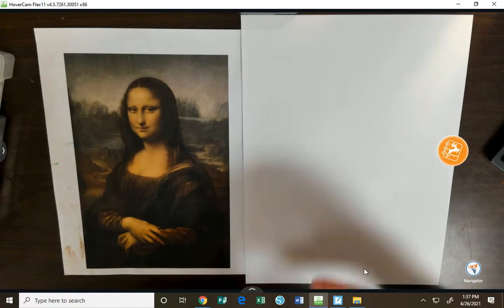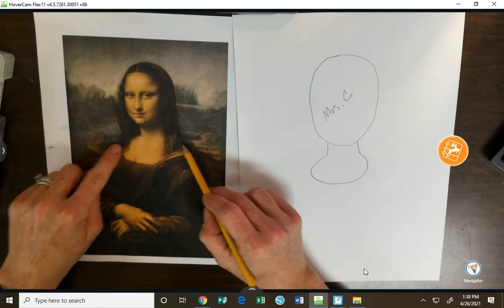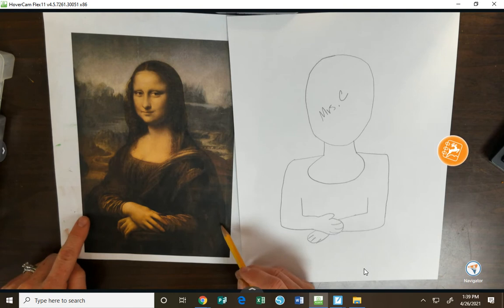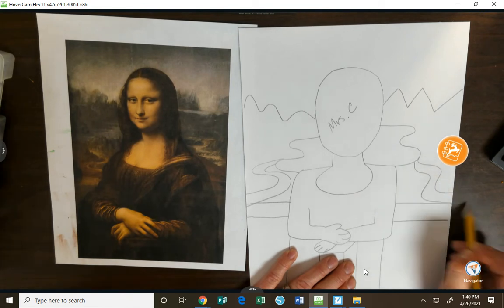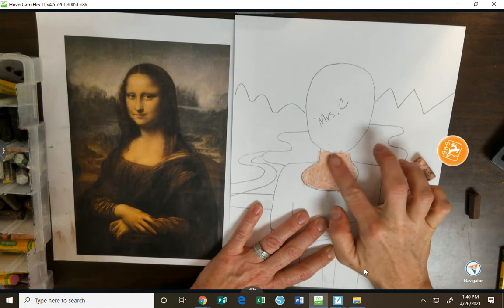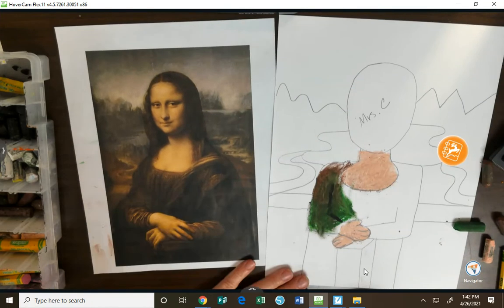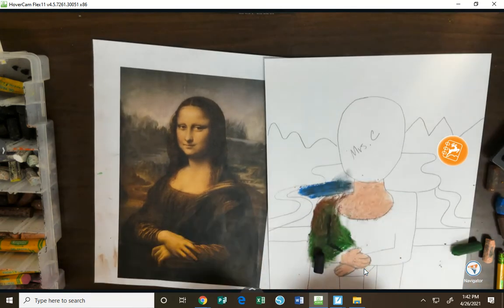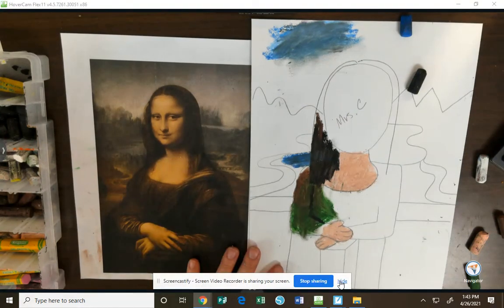Mona Me 2021